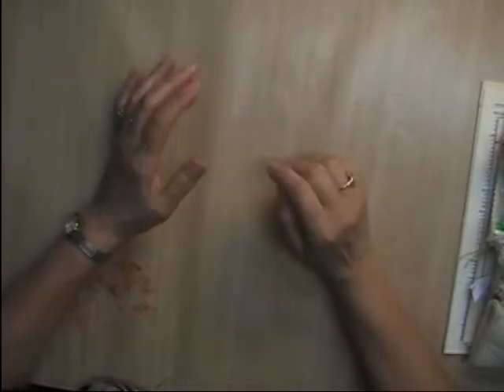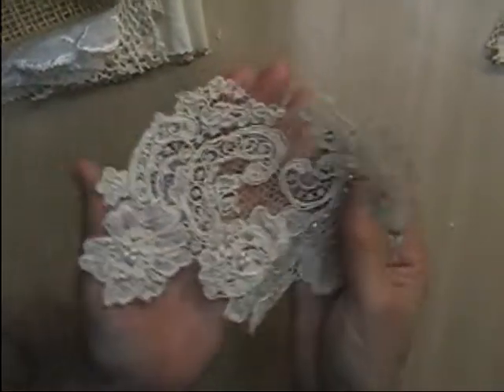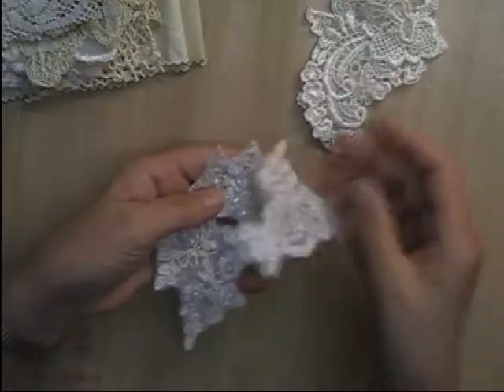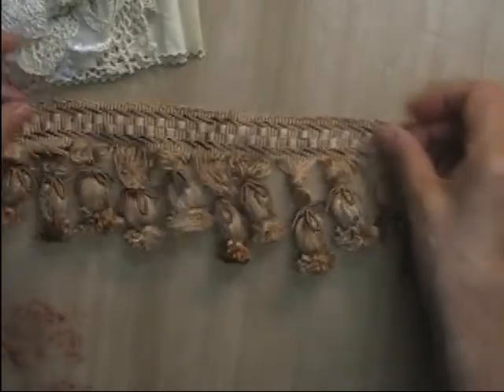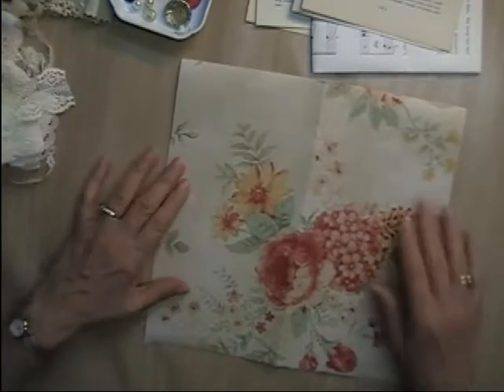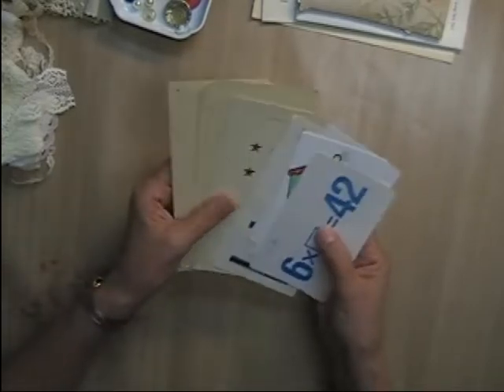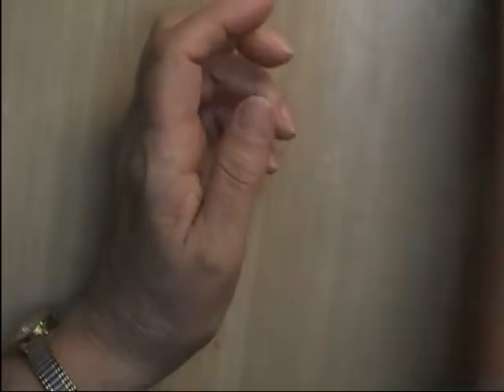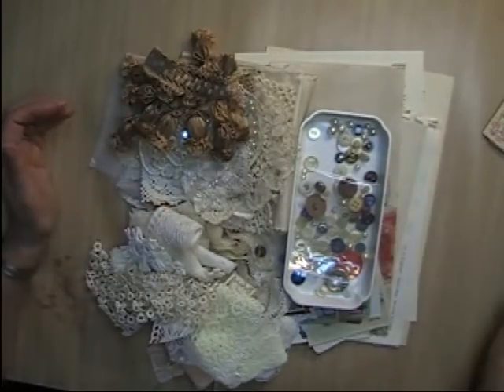Junk Journal Embellishment Kits For Sale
Junk Journal Kits - $25.00 + shipping